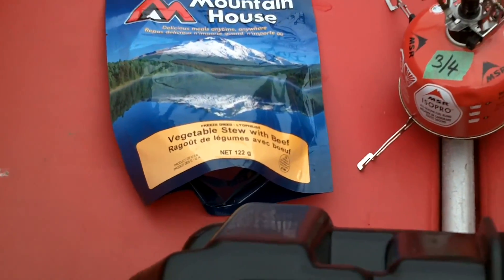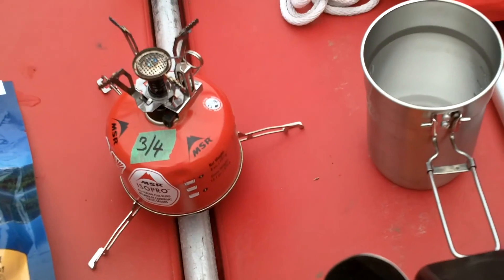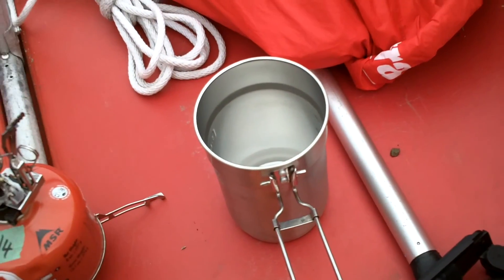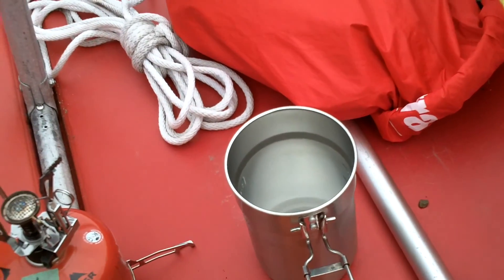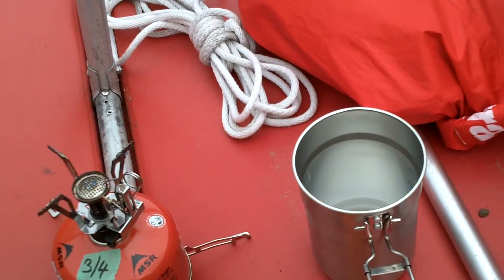Cooking in the canoe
In this short video, I cook my lunch in my canoe at Paddy's Pond in Newfoundland, Canada.
Equipment used:
Pelican Canoe
Minn Kota trolling motor
Minn Kota poer centre
Stanley Cook pot
MSR cannister
Butane Stove
GoPro Hero 3+ Black
Kodak Playsport HD camera
Mountain House meal